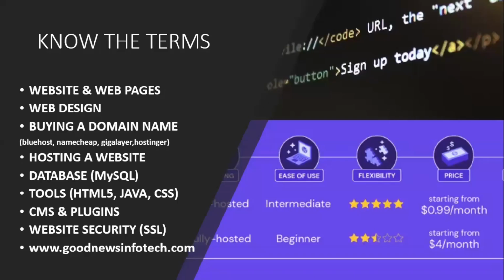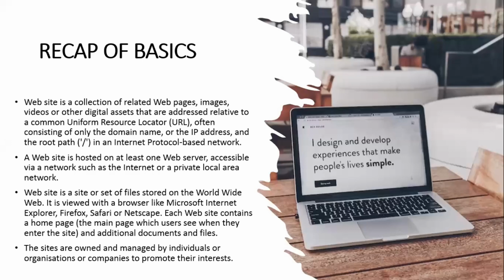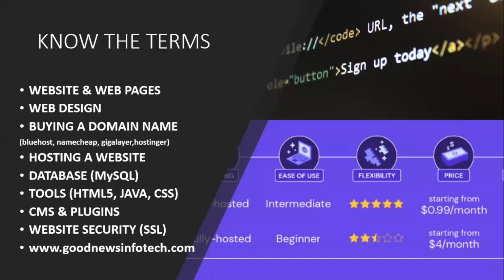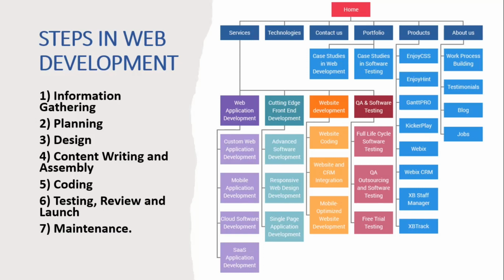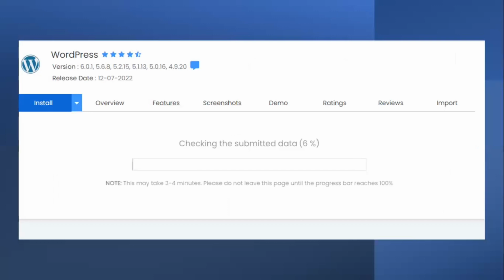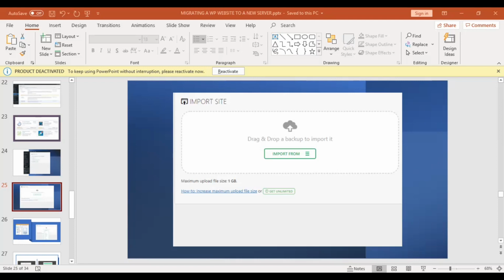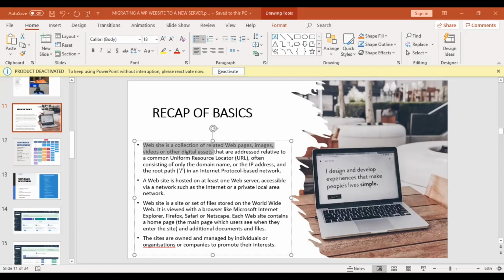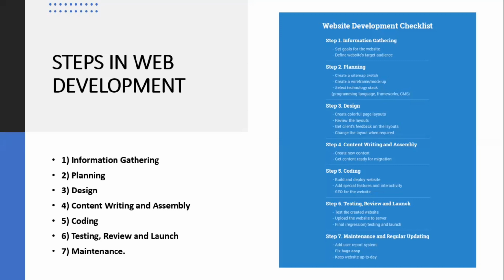How to start Web Design without Coding without Experience using WordPress in 2023 | Work from Home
If you want to learn how to do website design in 2023, then this video guide is one of the best guides for you to do web design without coding. You don't need the knowledge of coding before you can design beautiful, high-responsive, and customer-friendly websites for your clients and make cool money online as a side hustle or full-time web developer job.

Want Real-Time (Paid or Free) Views, Likes, Comments, and Subscribers on your Channel? to get started.
GOT QUESTIONS?